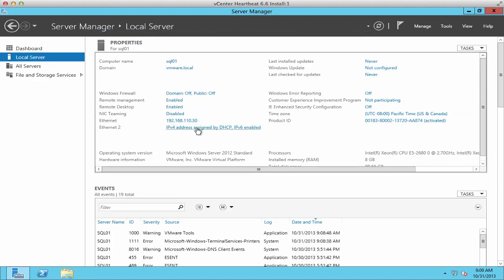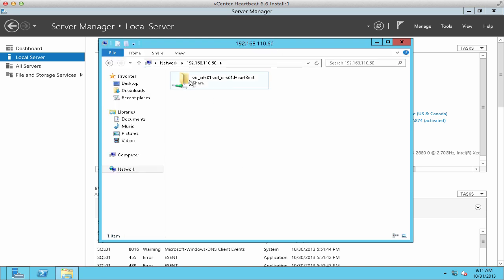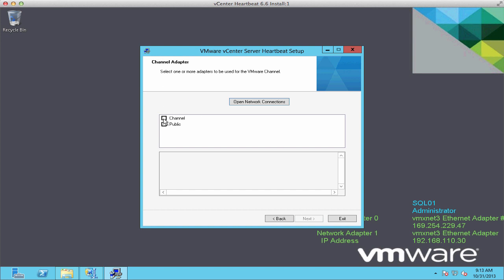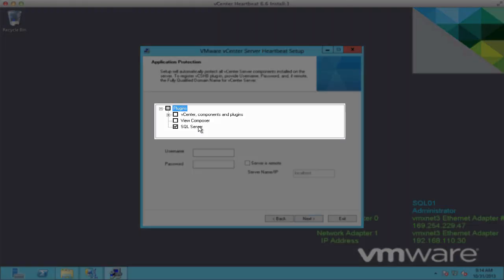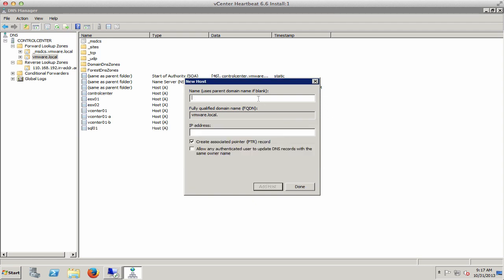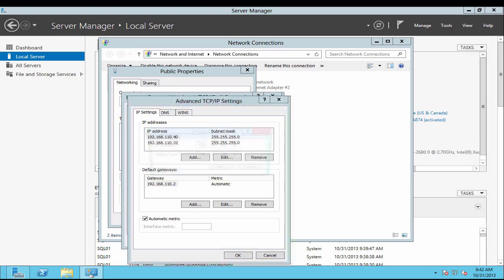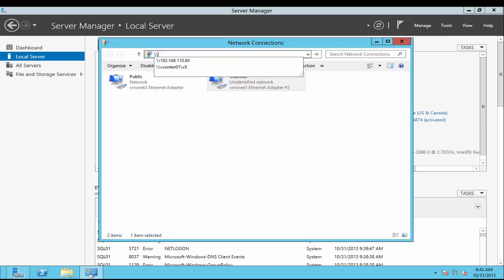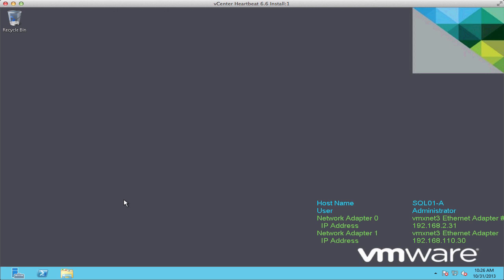Installing VMware vCenter Heartbeat 6.6 to protect SQL Server Part 1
Walkthrough on how to properly install and configure VMware vCenter Heartbeat 6.6 to protect SQL Server.